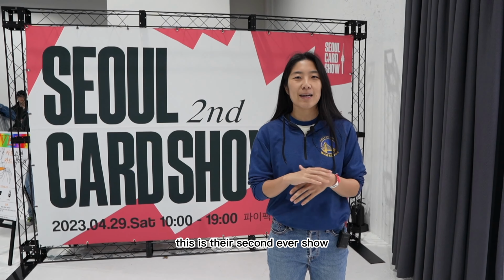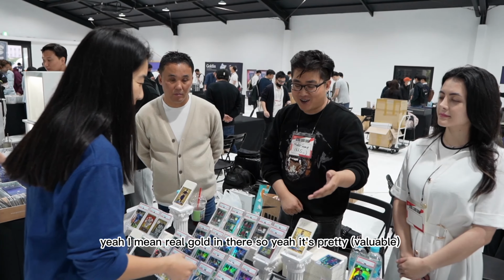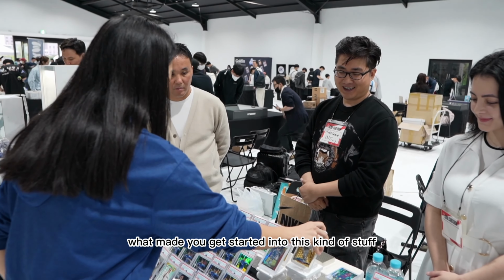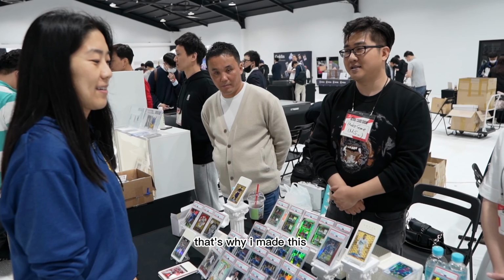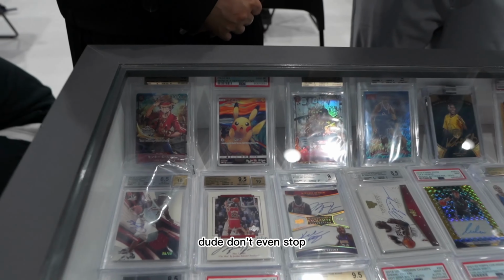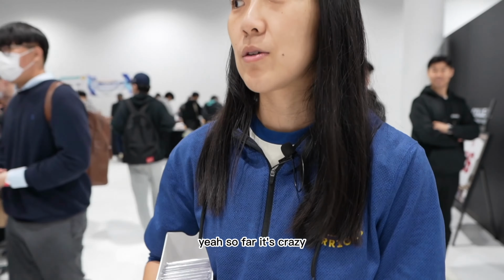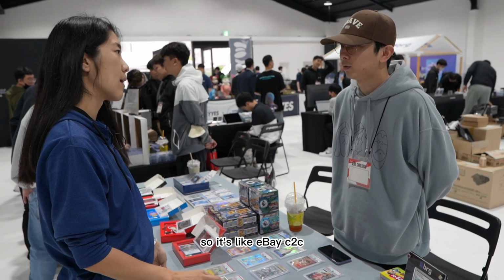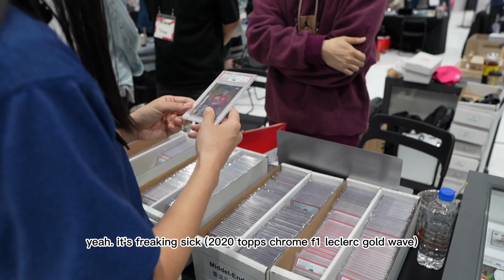You won't believe what kind of cards are hiding in Seoul🤯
Seoul card show vlog pt. 1